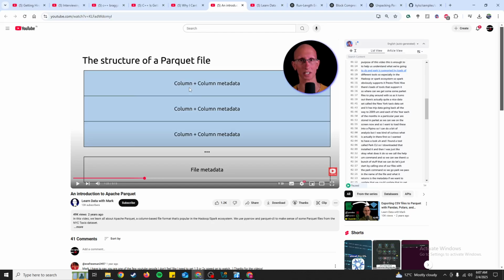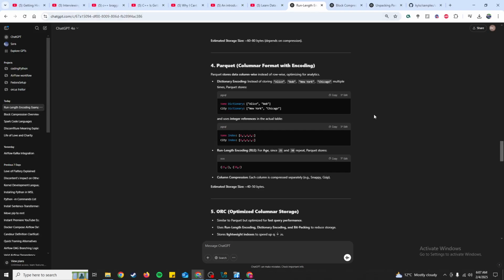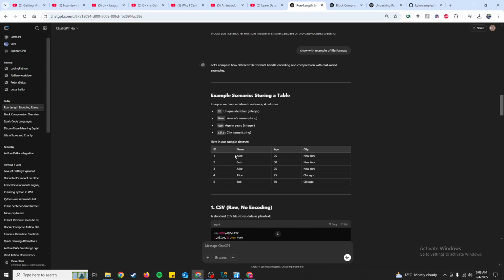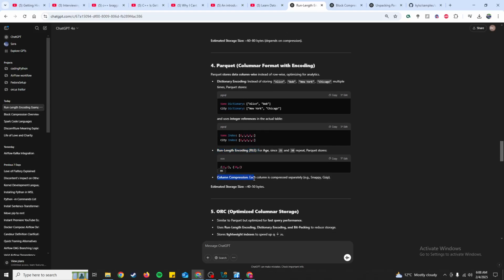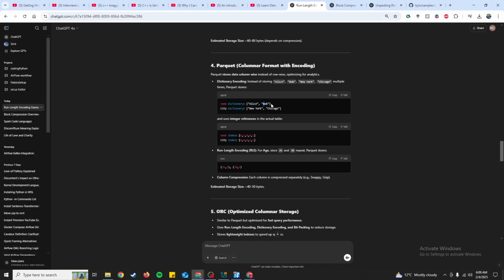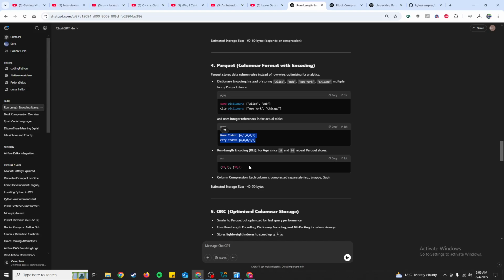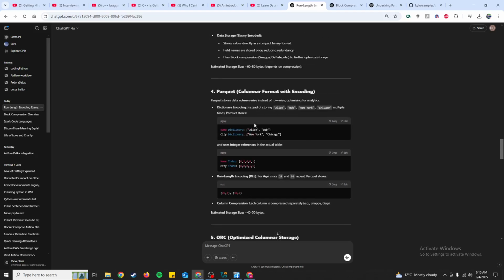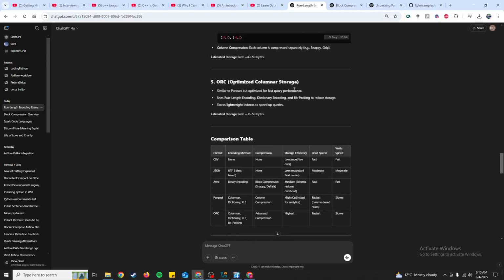what is parquet file